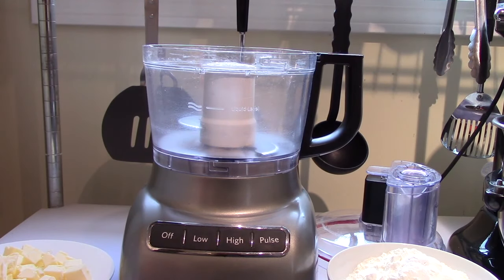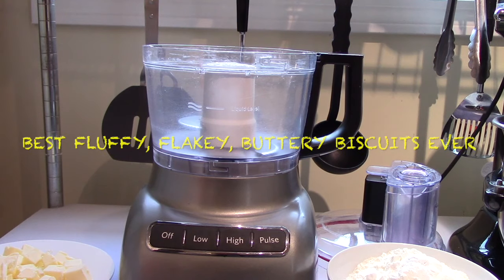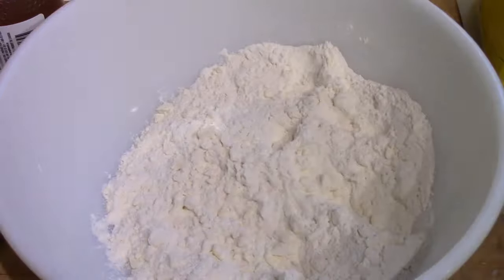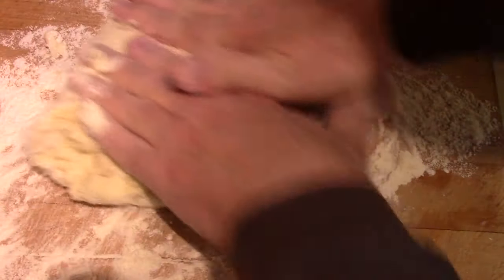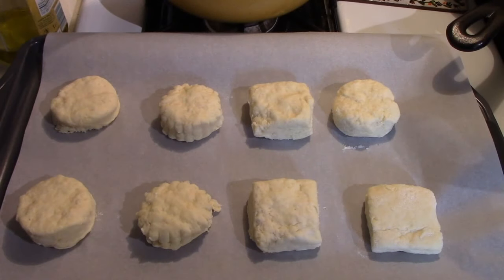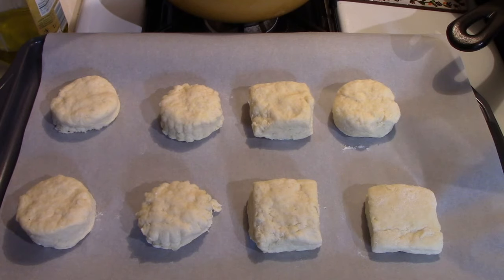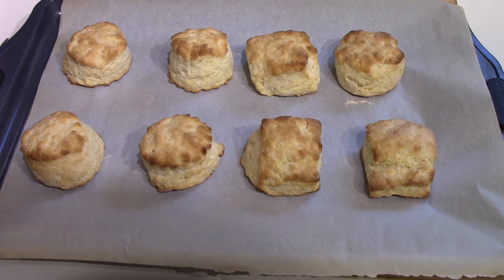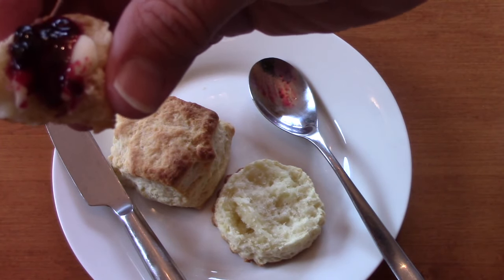Best Fluffy, Flakey, Buttery Biscuits Ever